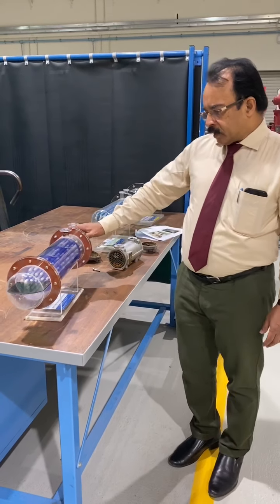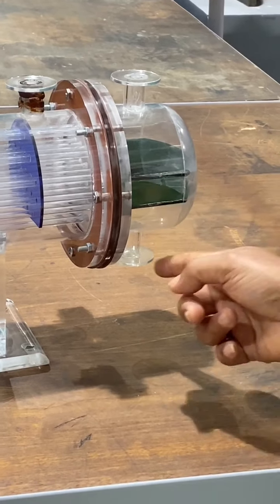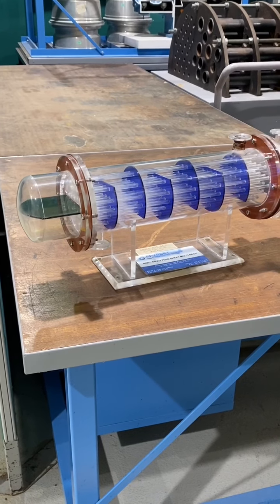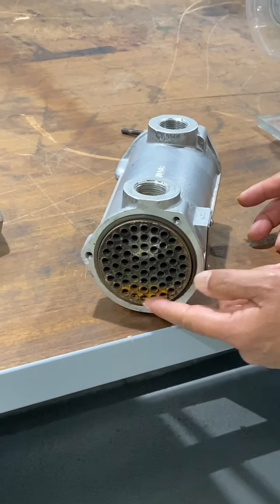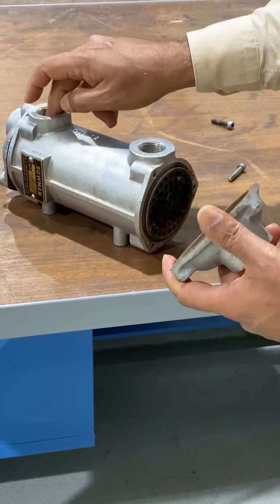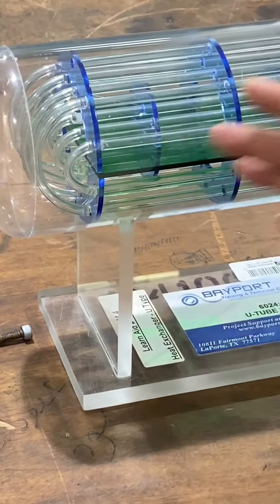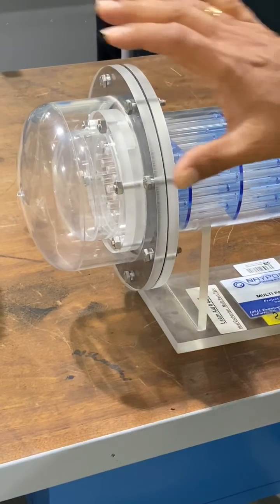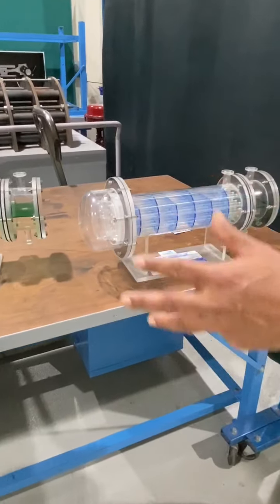Heat Exchanger Plexiglass Models